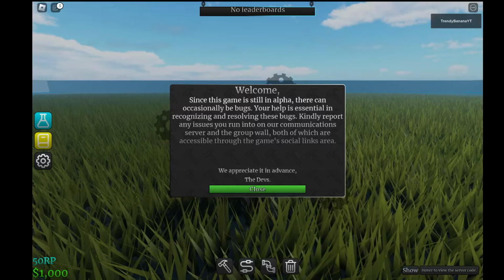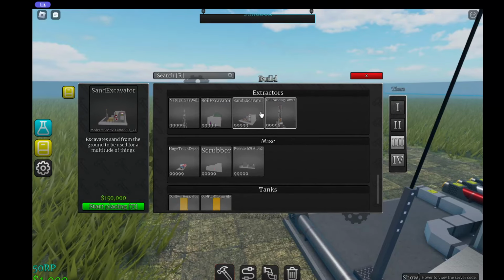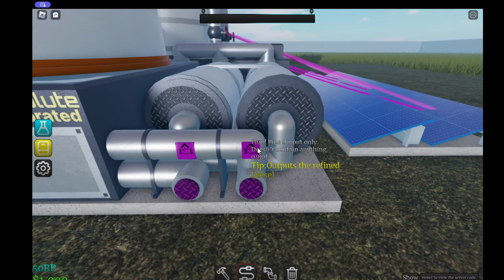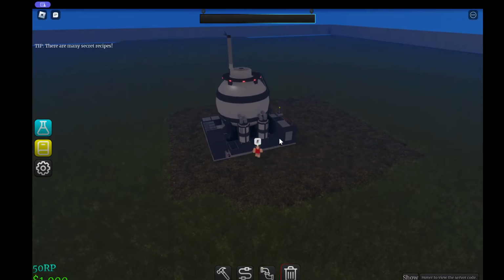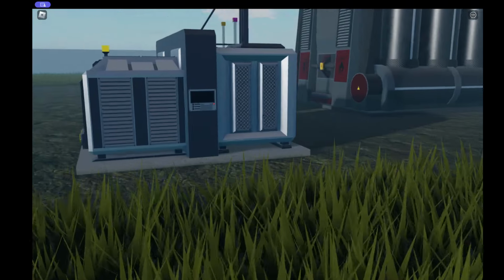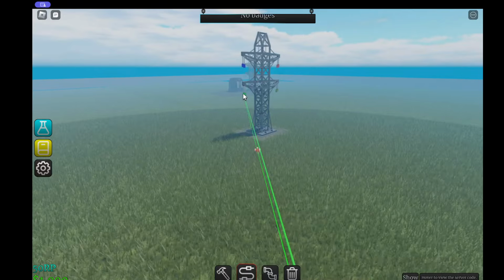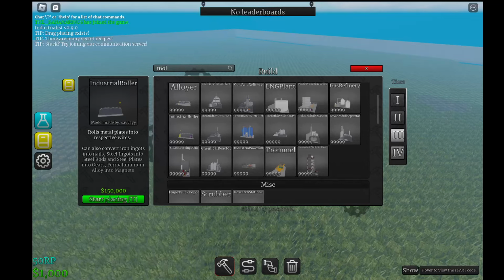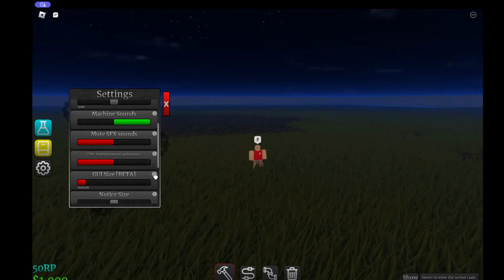Industrialist Heavy Duty Update is here!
Hello friends!
Today we are going over the newest Industrialist update, the Heavy Duty update! The developers put in a lot of work, so go join the Mamytema discord and thank them!